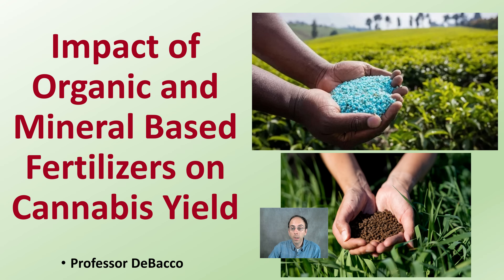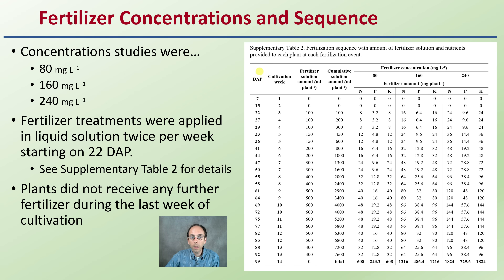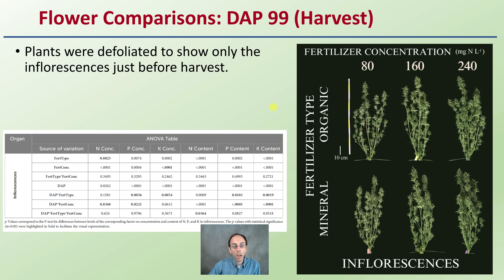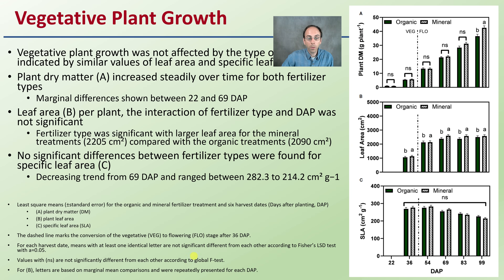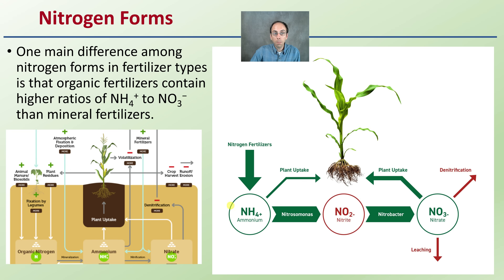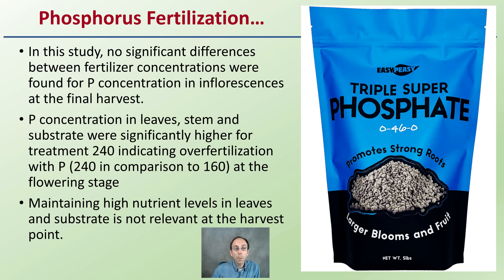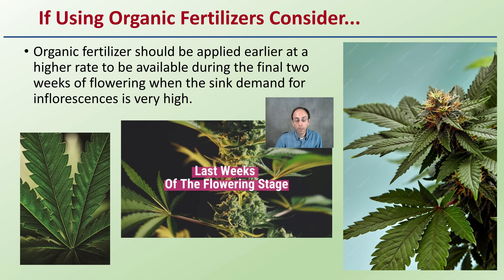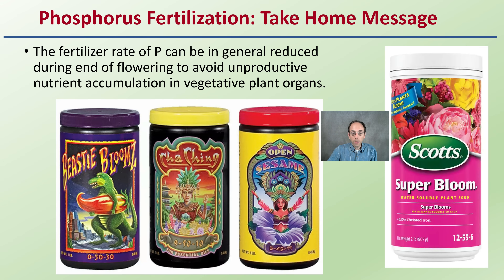Impact of Organic and Mineral Based Fertilizers on Cannabis Yield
Professor DeBacco
Research Article
Massuela, D. C., Munz, S., Hartung, J., Nkebiwe, P. M., & Graeff-Hönninger, S. (2023). Cannabis Hunger Games: nutrient stress induction in flowering stage–impact of organic and mineral fertilizer levels on biomass, cannabidiol (CBD) yield and nutrient use efficiency. Frontiers in Plant Science, 14, 1233232.

Two Liquid Fertilize Types
Organic
Mineral solution
Both were prepared in order to contain the same concentration of macronutrients based on manufacture provided information.
Macronutrients: N, P, K, Ca, Mg were the main study focus.
*No signs or symptoms of micronutrient deficiencies or toxicities were observed between organic and mineral treatments.

Fertilizer Concentrations and Sequence
Concentrations studies were…
80 mg L−1
160 mg L−1
240 mg L−1
Fertilizer treatments were applied in liquid solution twice per week starting on 22 DAP.
See Supplementary Table 2 for details
Plants did not receive any further fertilizer during the last week of cultivation
Plant Sampling
Two harvests during the vegetative stage:
22 and 36 DAP
Four harvests during the flowering stage:
54, 69, 83, and 99 DAP
At each harvest, four plants per treatment (one plant per treatment and replicate) were cut at the base and separated into three fractions…
Stems
Leaves
Inflorescences

N-P-K Content of Leaves Compared to Flowers
Least square means (±standard error) for the content of (A, B) nitrogen, (C, D) phosphorus, and (E, F) potassium in leaves (left) and inflorescences (right) for the fertilizer concentrations (80, 160 and 240 mg N L−1) at different harvest dates (days after planting, DAP).
For each harvest date within each single figure, means with different letters were significantly different from each other according to Fisher’s LSD test with a=0.05.
Phosphorus Fertilization…
In this study, no significant differences between fertilizer concentrations were found for P concentration in inflorescences at the final harvest.
P concentration in leaves, stem and substrate were significantly higher for treatment 240 indicating overfertilization with P (240 in comparison to 160) at the flowering stage
Maintaining high nutrient levels in leaves and substrate is not relevant at the harvest point.
Mineral Fertilizers
Generally, mineral fertilizers show higher nutrient uptake and agronomic use efficiencies compared to organic treatments
Organic Fertilizers
The significantly lower plant and inflorescence dry matter, leaf area and finally CBD yield of organic treatments are supported by the general lower nitrogen uptake efficiency (especially in the last two weeks which is the major sink stage) compared to mineral treatments.
If Using Organic Fertilizers Consider...
Organic fertilizer should be applied earlier at a higher rate to be available during the final two weeks of flowering when the sink demand for inflorescences is very high.

Best of Both
The higher availability of mineral fertilizer can be important for plant initial growth, while organic fertilizers can be employed as a more sustainable nutrient complementation during flowering without major yield losses.
Fertilizer Concentration: Take Home Message
The fertilizer concentration 160 produced 95% of the CBD yield of 240, while receiving one-third less nutrients.
Organic Fertilizer Usage: Take Home Message
If using organic fertilizers you may have to add more than someone else using mineral based fertilizers because of the lower nutrient uptake efficiency.

Nutrient acquisition was lower for the organic fertilizer during the final two weeks before harvest, resulting in reduced biomass and CBD yield compared to mineral fertilizer treatments.
Phosphorus Fertilization: Take Home Message
The fertilizer rate of P can be in general reduced during end of flowering to avoid unproductive nutrient accumulation in vegetative plant organs.

*Due to the description character limit the full work cited for "Impact of Organic and Mineral Based Fertilizers on Cannabis Yield" can be viewed